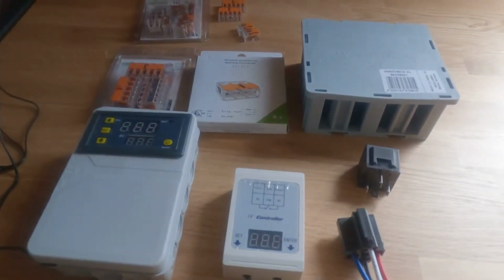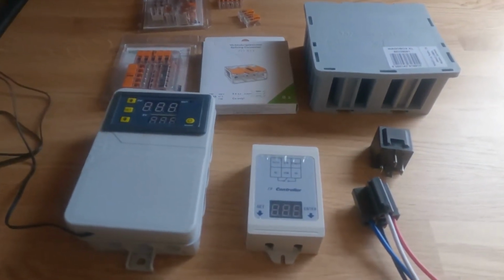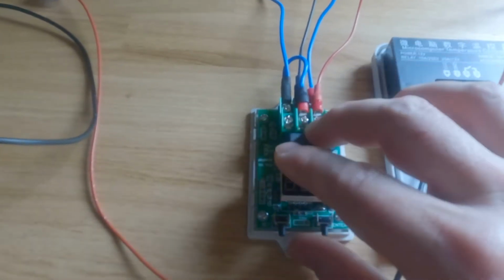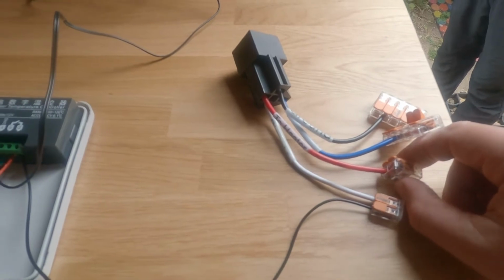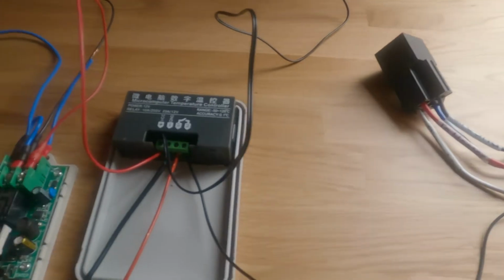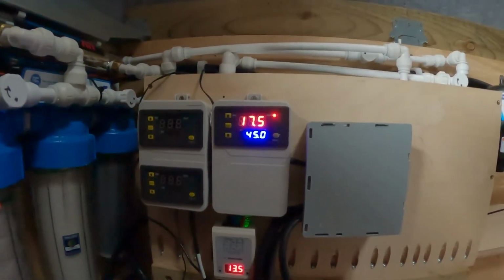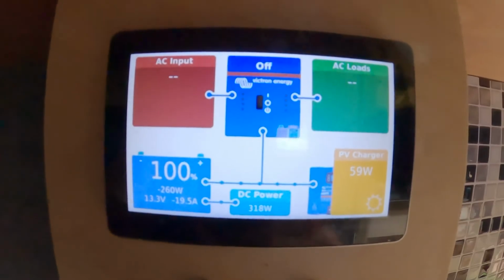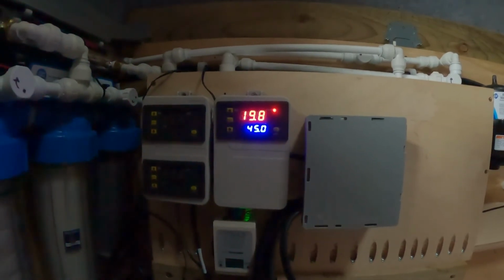Building and installing my Solar dump load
In this video, I will show what i have done to build and install a solar dump load to my system, to heat the recirculating shower water from the sun once the battery is full. This is just what i have done, I'm not an expert and this is not a how to video, its just what I have done.

This is a non sponsored video and link provided are just where i purchased things from for my build:

40A Relay:

300W Water heater element (This does not come with a nut to fix to the tank, had to buy this from a plumbers merchant) ):
Here is the list of items I purchased and used:-

Heater Element:

Power switch:

Temperature sensor relay:

42A Power cable used to supply the large loads for the 40A relay:

Wago connectors:
32A, 2 way:

30A fuse and holder, which I already had. This goes on the 40A cable
10A fuse on the signal cable.

Any question please put them in the comments and I'll do my best to answer them.

                *Both link and code are required*